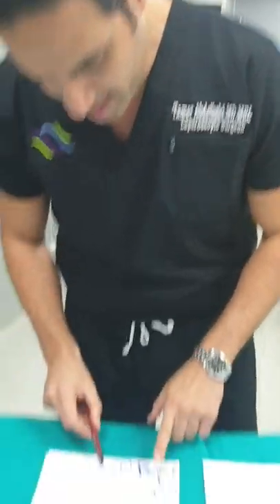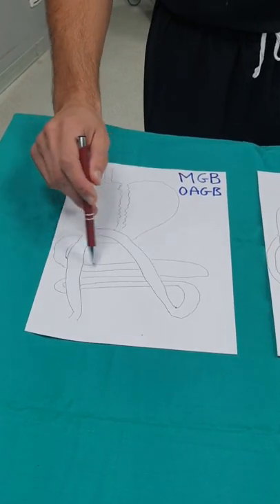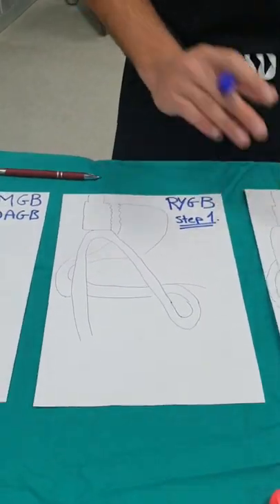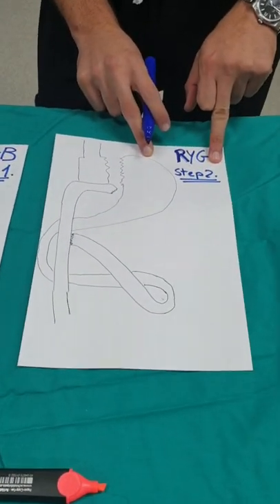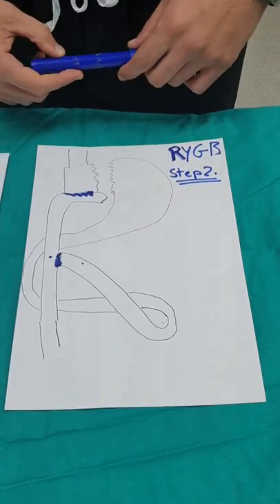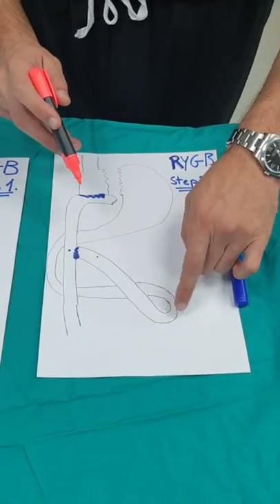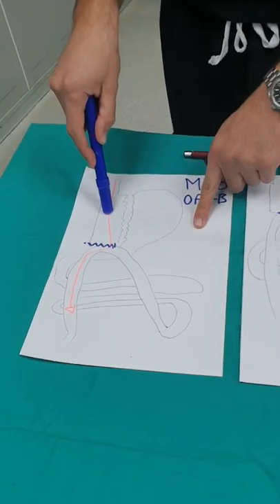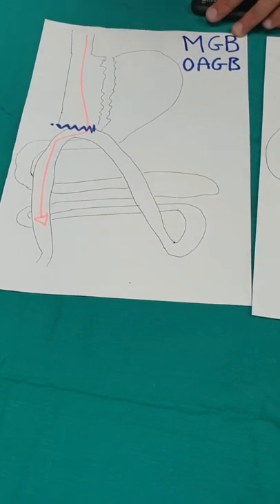Dr Tamer explaining the different types of Gastric Bypass